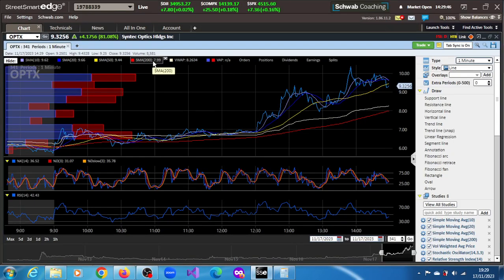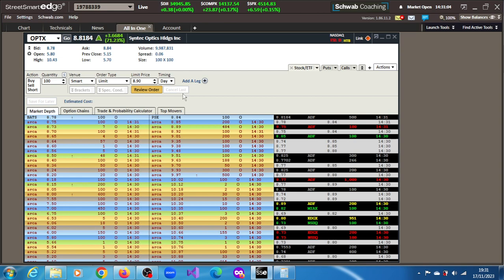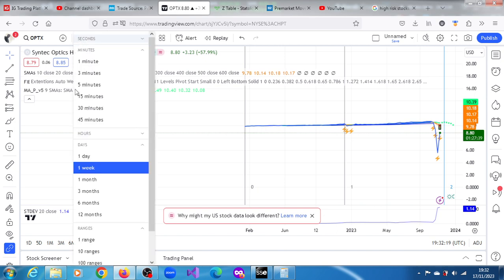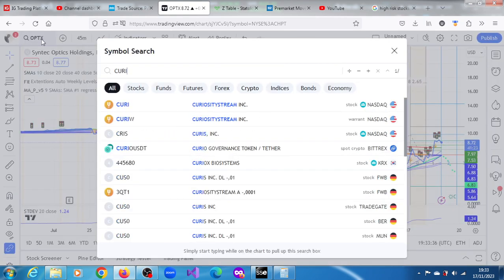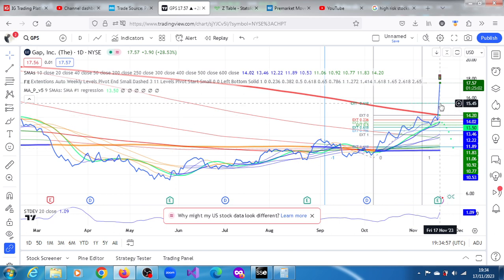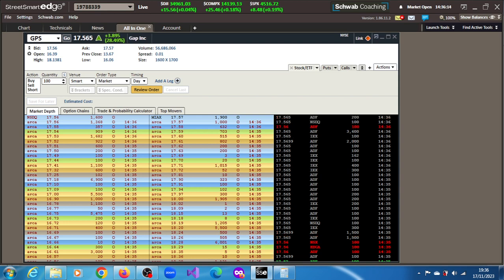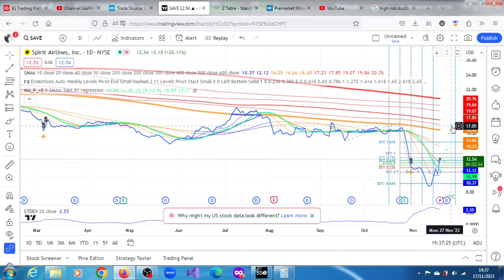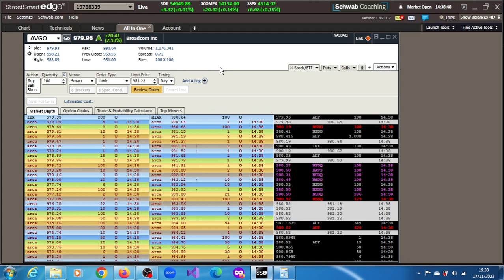Best Trending Stocks Today: $OPTX, $CRIS, $GPS, $SAVE & $AVGO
Syntec Optics Holdings Inc OPTX.
Syntec Optics Wins First Contract for Biomedical Optics; Shares Rise. MT Newswires. 11:39 AM ET, 11/16/2023.

Curis Inc CRIS. CRIS appears to be rallying within a longer-term bearish trend, driving its MACD above the signal line. However, shares remain below a declining 200-day moving average, signifying that the dominant trend remains lower. Comparative Relative Strength analysis shows that this issue is lagging the S&P 500. As of 2:42 PM ET Friday, 11/17/2023.

Gap shares surged more than 30% on Friday as an upbeat quarter gave a fresh jolt of optimism to investors who have bought aggressively since the company named Barbie-turnaround executive Richard Dickson as its new CEO. GPS appears to be in a strong bullish trend. Its 200-day moving average is upwards sloping and the MACD histogram is above 0. Comparative Relative Strength analysis shows that this issue is outperforming the S&P 500. As of 2:54 PM ET Friday, 11/17/2023.

Spirit Airlines soaring higher again, shares now up by about 30% over the past week; falling oil prices are providing a boost for the airline group, but government's antitrust case against company and JetBlue (JBLU) may be a factor. SAVE appears to be rallying within a longer-term bearish trend, driving its MACD above the signal line. However, shares remain below a declining 200-day moving average, signifying that the dominant trend remains lower. Comparative Relative Strength analysis shows that this issue is lagging the S&P 500. As of 2:56 PM ET Friday, 11/17/2023.

AVGO appears to be in a strong bullish trend. Its 200-day moving average is upwards sloping and the MACD histogram is above 0. Comparative Relative Strength analysis shows that this issue is outperforming the S&P 500.As of 2:58 PM ET Friday, 11/17/2023.

What is the best stock to get into right now?
Which stock will boom in 2023?
What are the best stocks to buy tomorrow?

Timestamps:
0:00 Intro
0:53 OPTX Stock
3:26 CRIS Stock
4:43 GPS Stock
6:34 SAVE Stock
8:23 AVGO Stock